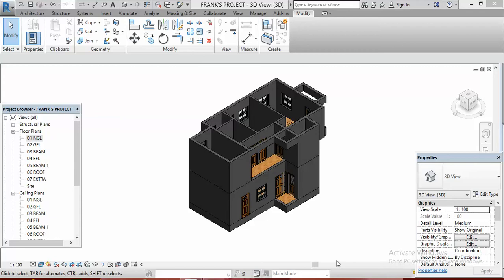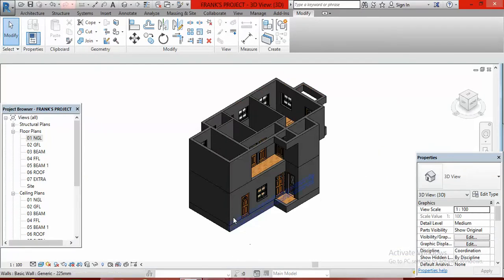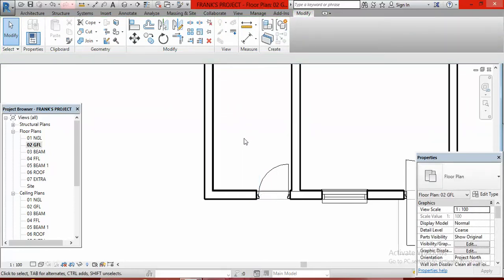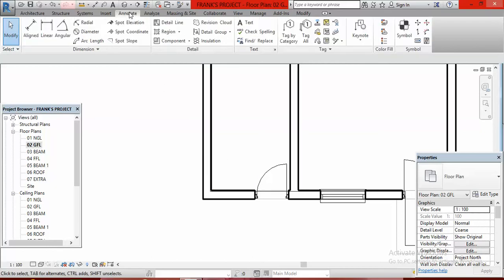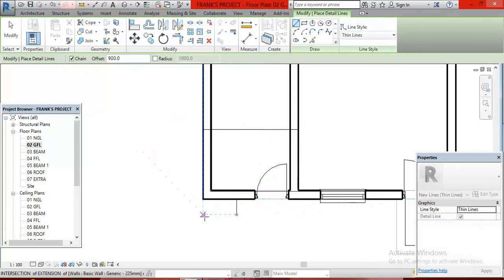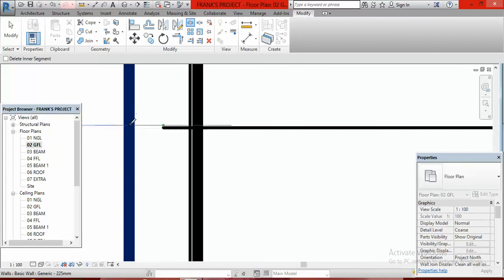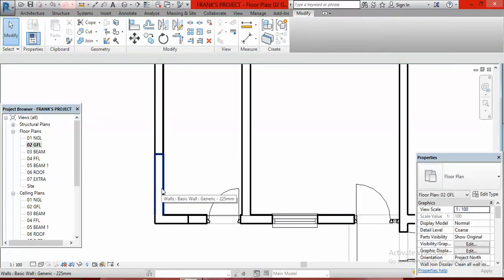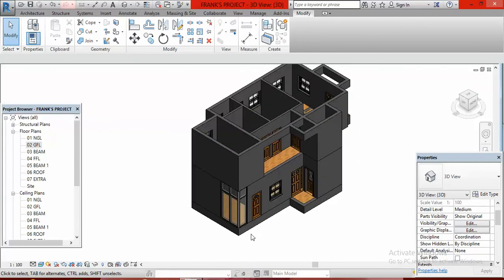LESSON 10- How to Create Curtain Walls (Part 1)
The procedure or steps you will take to create curtain walls in your Revit project is what this video teaches.